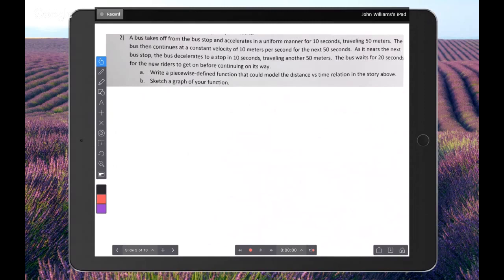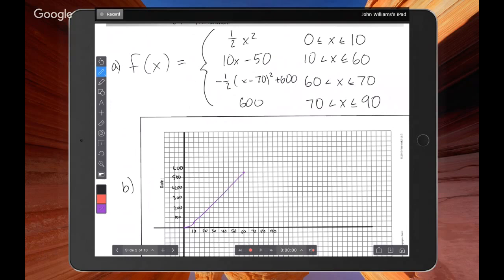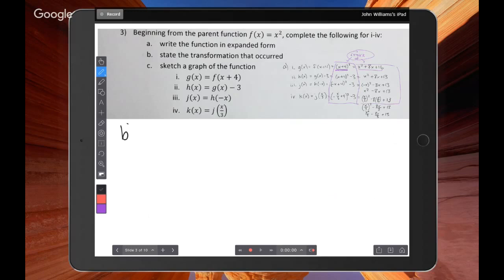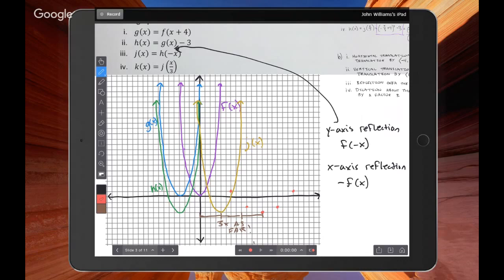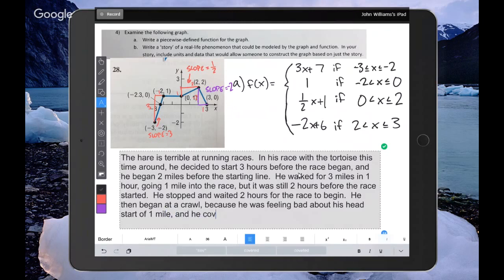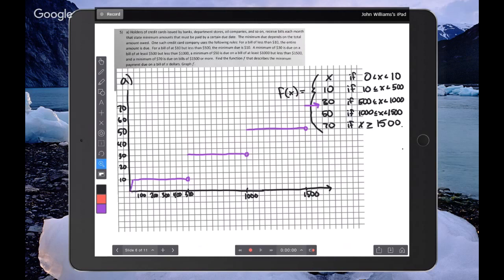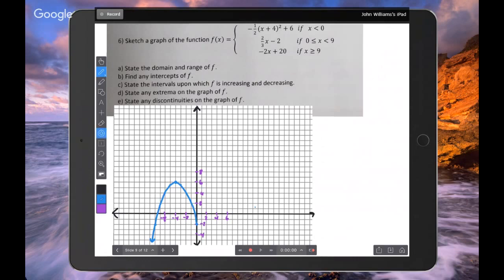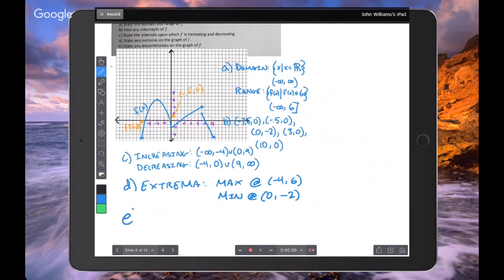Third Times the Charm: Unit 1 Review